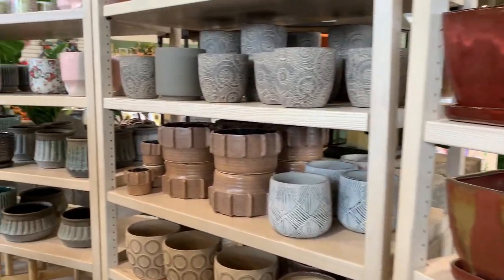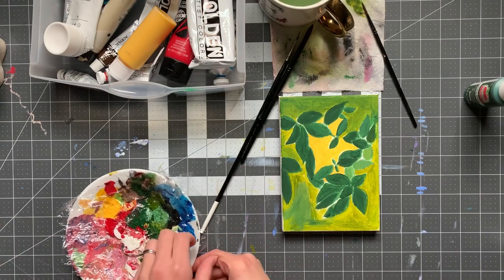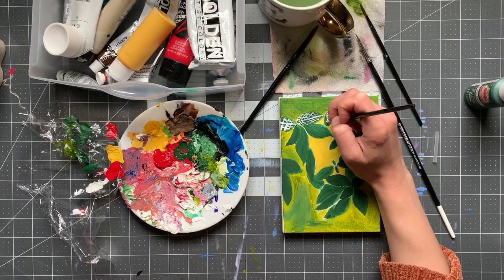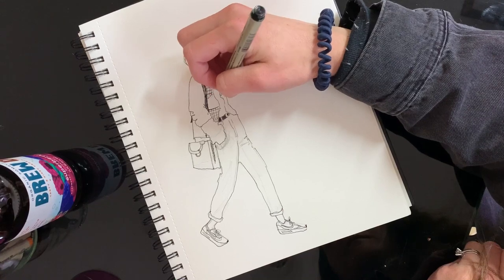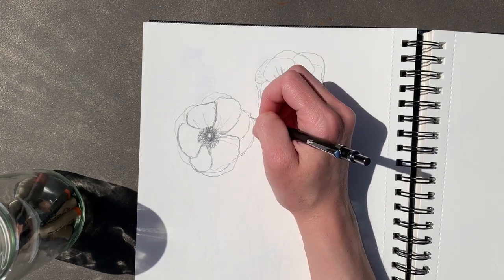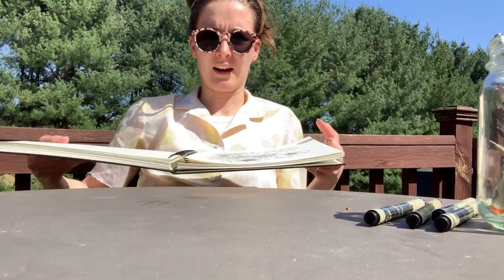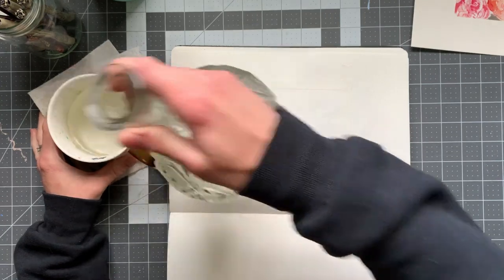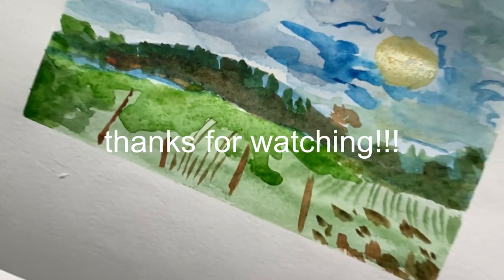🌷Studio Vlog 🌷 flower gardens, painting inspiration and shop sticker restock